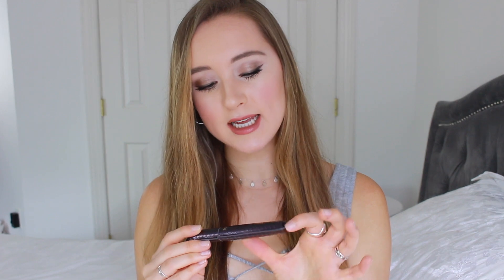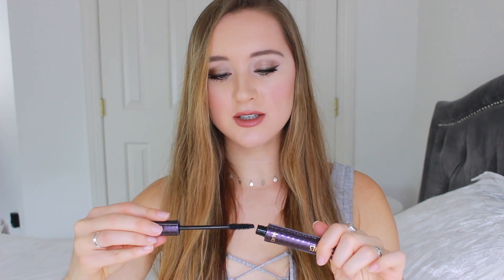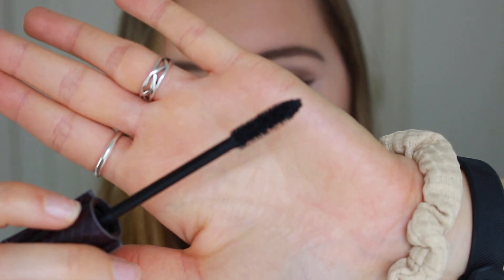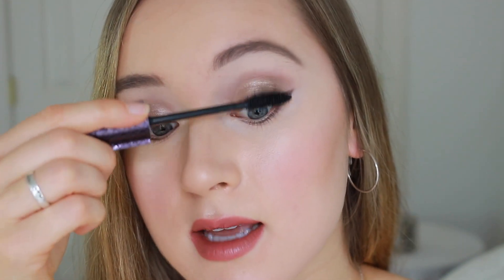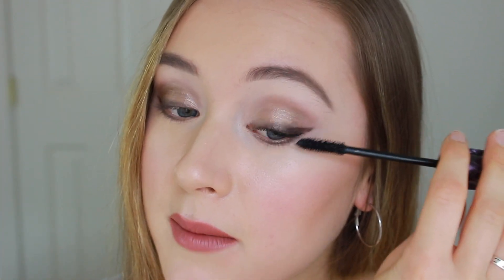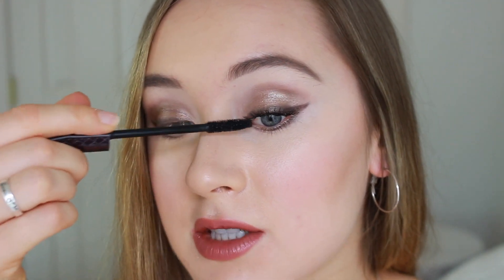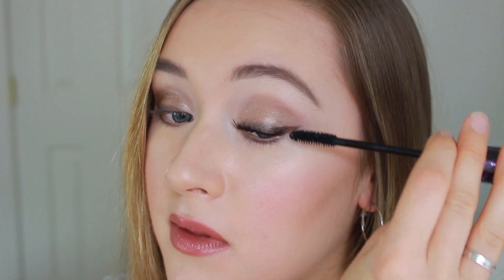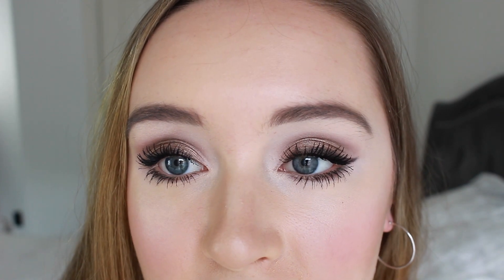Tarte Lights Camera Lashes Mascara Review & Demo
This is a review and demo of the Tarte Lights Camera Lashes Mascara!

❤S N A P C H A T: haleigh_hales